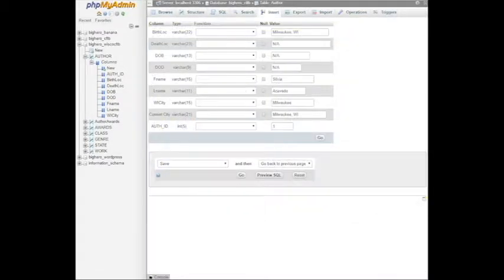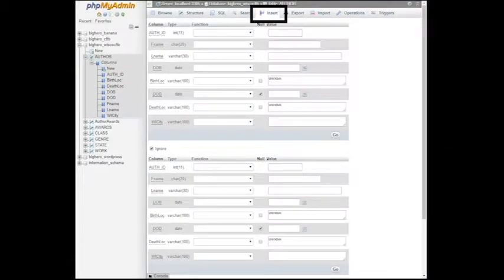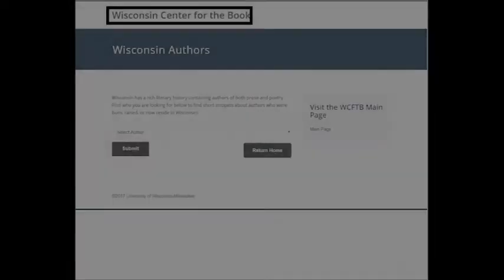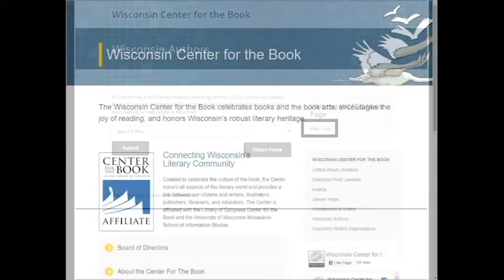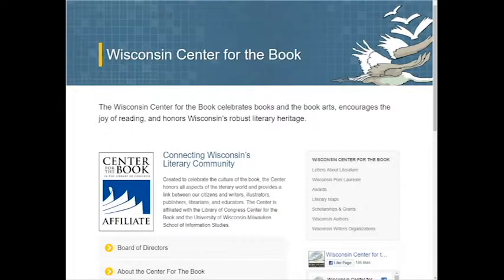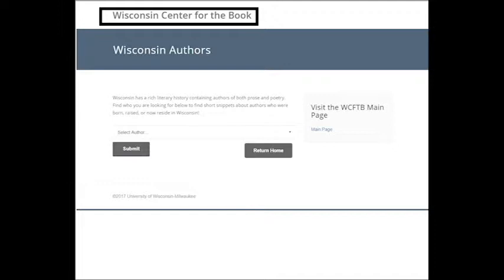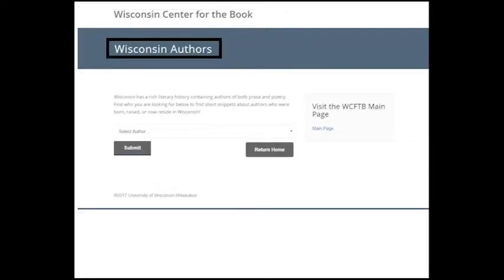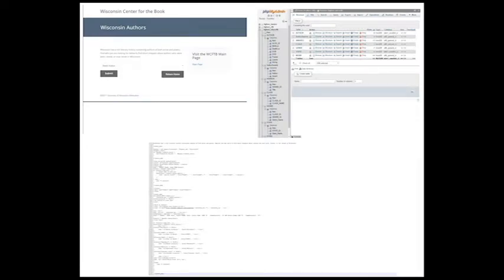Senior Capstone Project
Anubhav Das
Corianne Markowski
Jack Philip Skelton-Miller
Jared Hundt
Peter Khanthavong
Nathan Lao